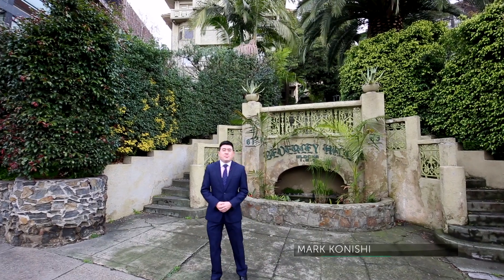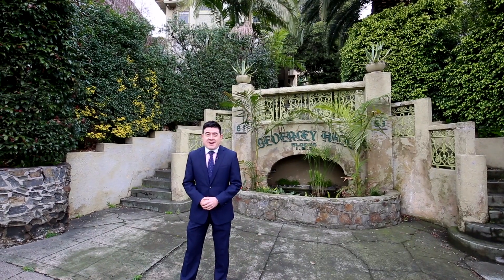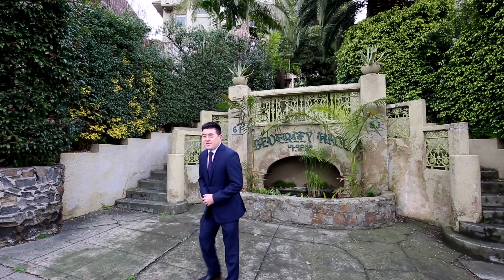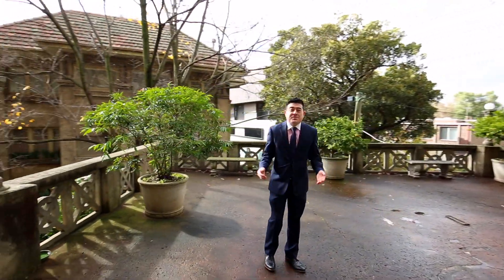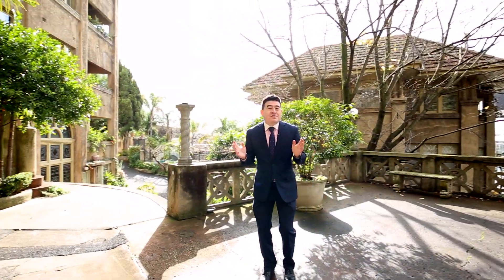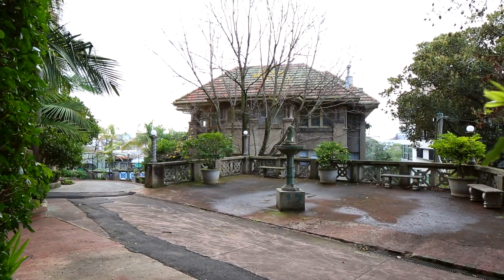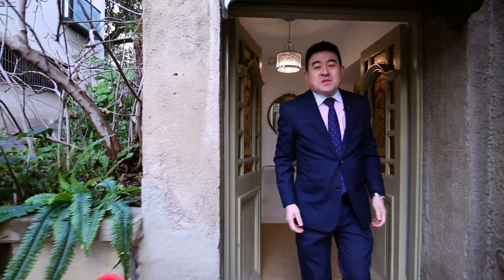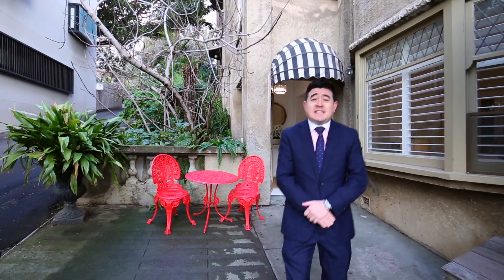1/61 Darling St South Yarra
Enjoying a coveted location in sought after Beverley Hills, opposite Darling Gardens and the Yarra River, this north facing ground floor residence is quintessentially Art Deco with its superbly preserved period features and harmonious styling. Meticulously maintained, the interior comprises of an entrance lobby opening to the lounge (OFP), kitchen (DW), two bedrooms, sunroom/study, bathroom and laundry facilities. Includes heating, timber floors, alfresco area plus a residents pool.